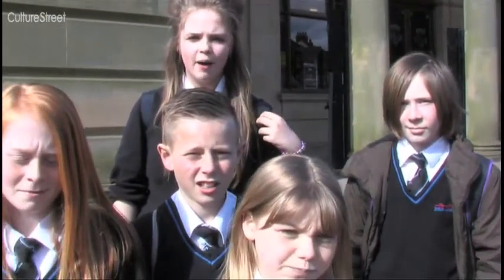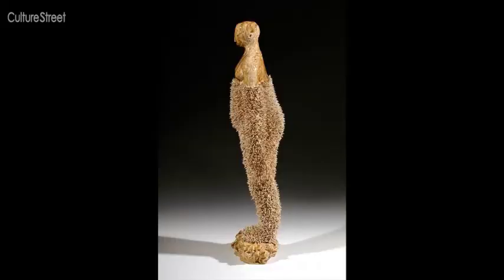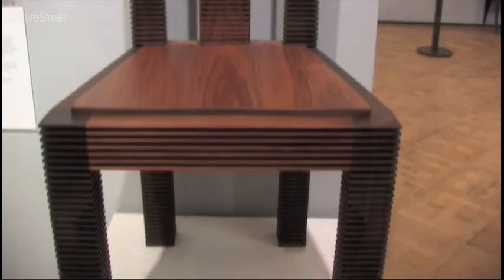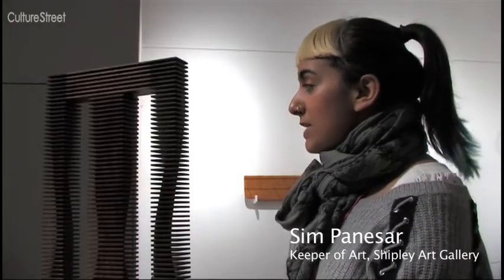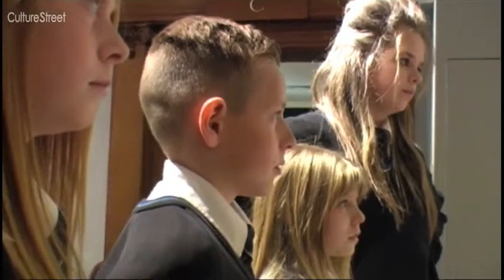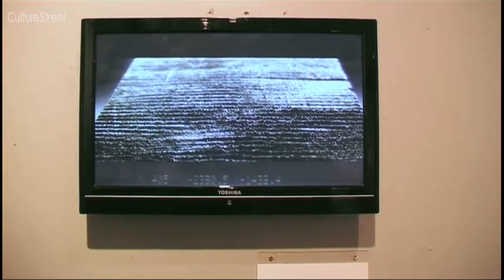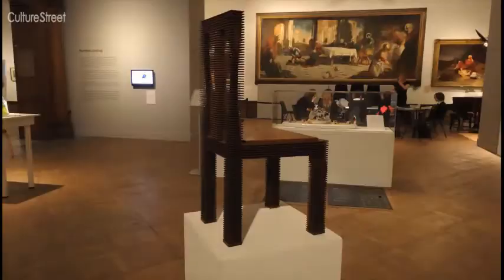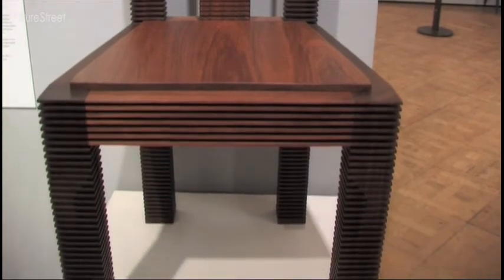Gareth Neale's 'Anne' chair at the Shipley Art Gallery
Pupils from Walbottle Campus visit the Shipley Art Gallery in Gateshead and find out more about some of the art on show there including a chair by Gareth Neale. Film from Culture Street